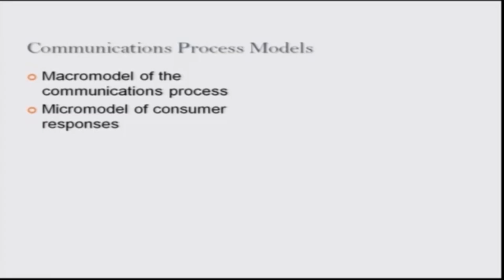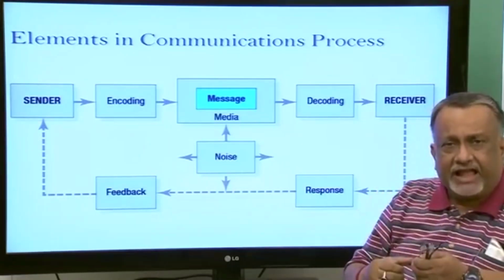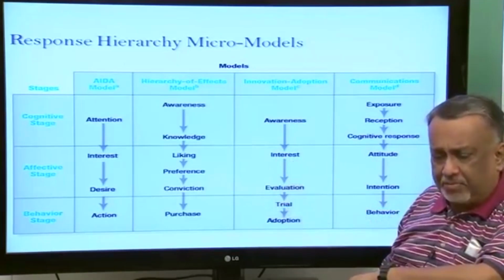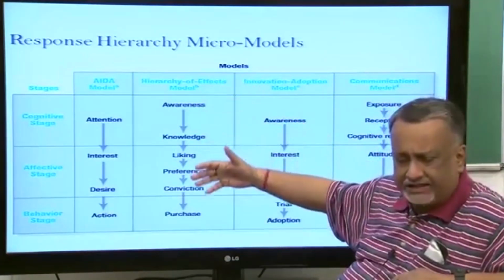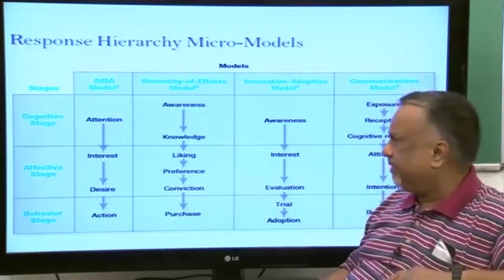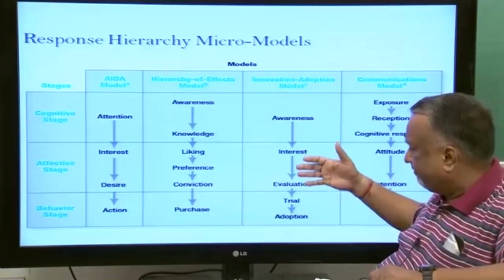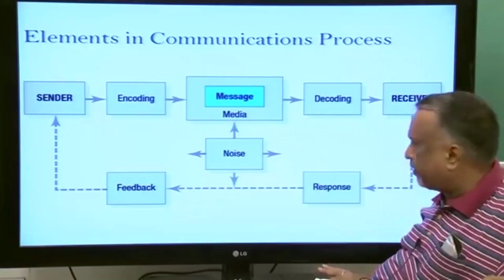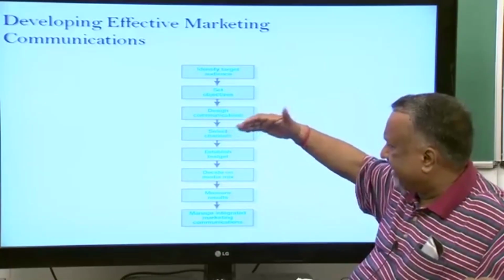Models of Communication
Subject: Management
Course Name: Marketing Management - II
Name of Presenter: Prof. Jayanta Chatterjee Prof. Shashi Shekhar Mishra